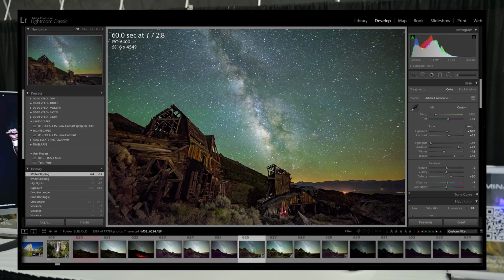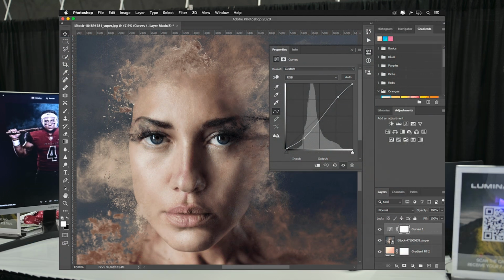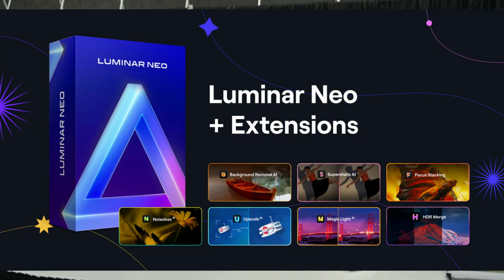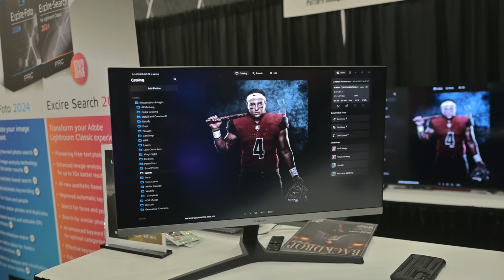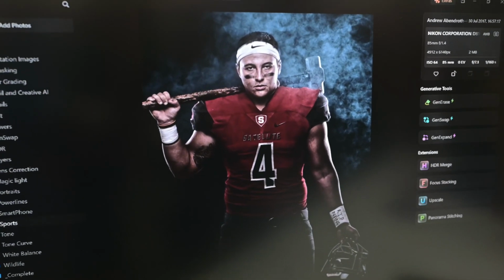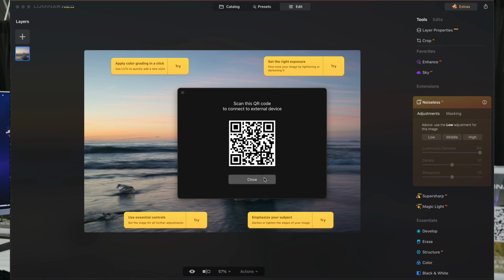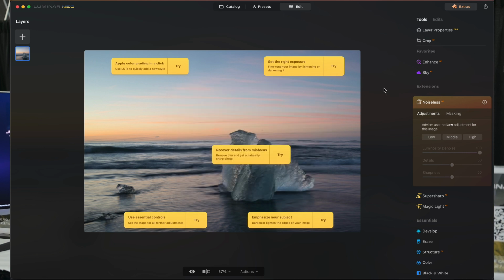Enhance Your Workflow with Luminar Neo | It's a Game-Changer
The wonders of Luminar Neo as Vanelli sheds light on its capabilities at Imaging USA 2024. From speeding up your workflow to offering creative effects, learn why Luminar Neo stands out. This software bridges the gap between Lightroom and Photoshop, revolutionizing the editing process for photographers of all levels.

Discount Links:
Luminar Neo : 30%

Business:
Lok Enterprise
Braxton Holley

Luminar Neo
Photo editing software
Imaging USA 2024
Vanelli
Workflow enhancement
Creative effects
Photography tips
Editing capabilities
Software review
Photo workflow